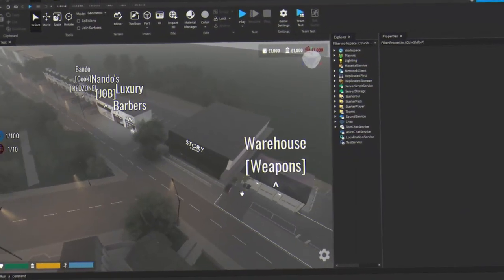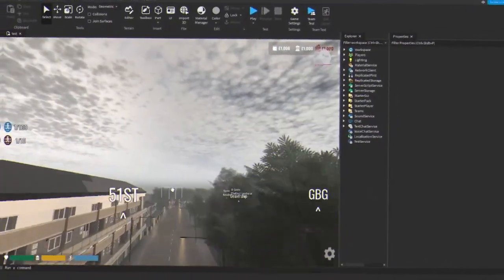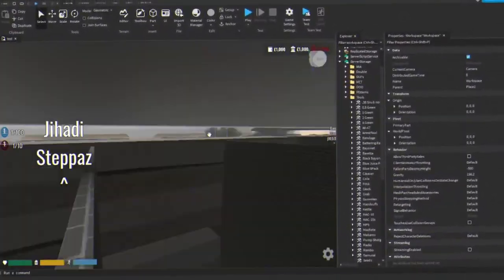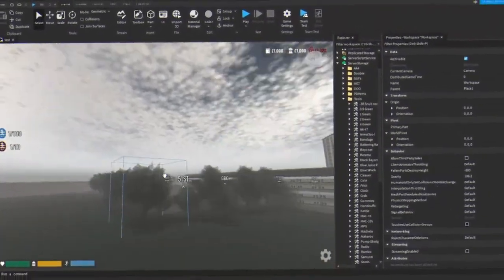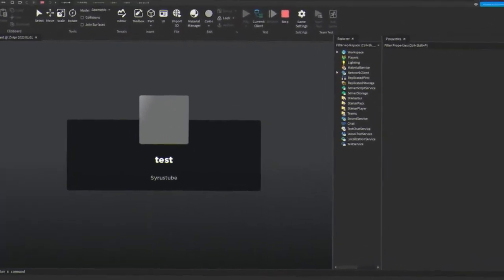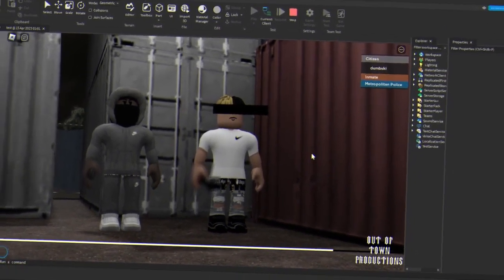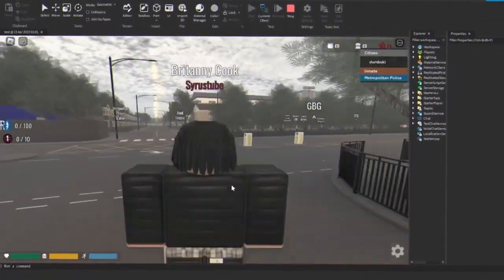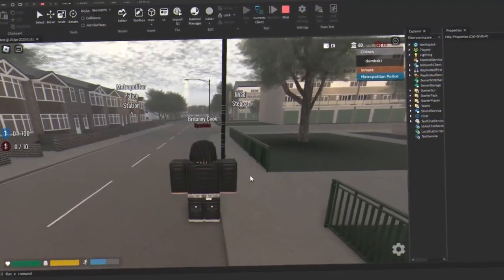Roblox Advanced Hood Game System [R6]